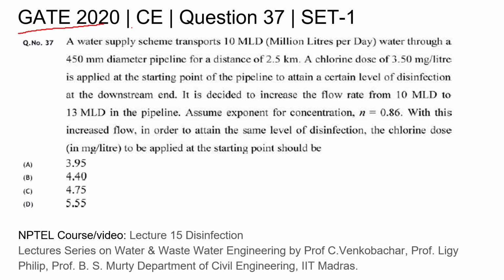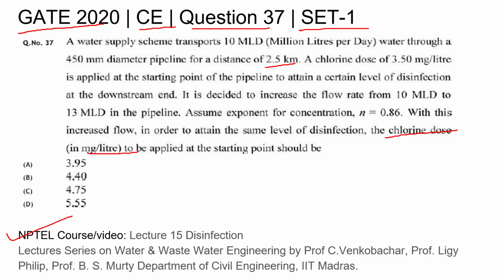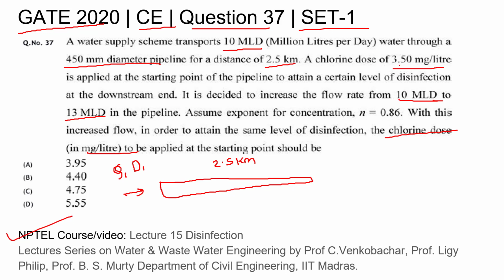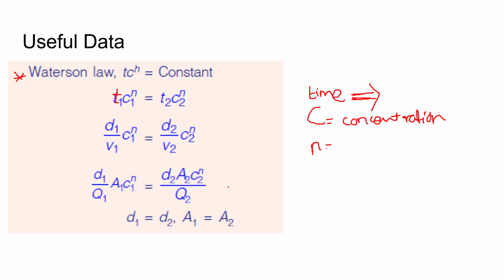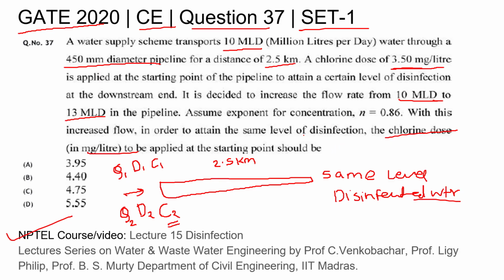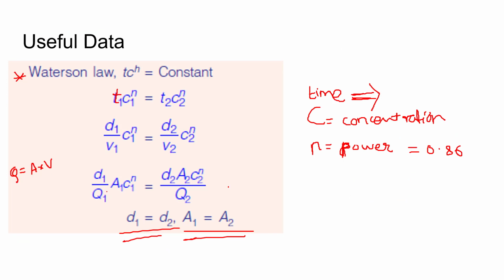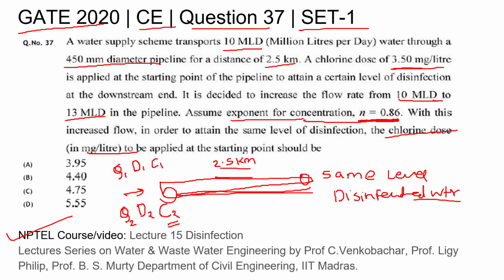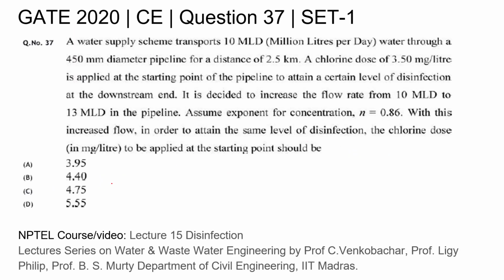Q37 CE 2020 S1